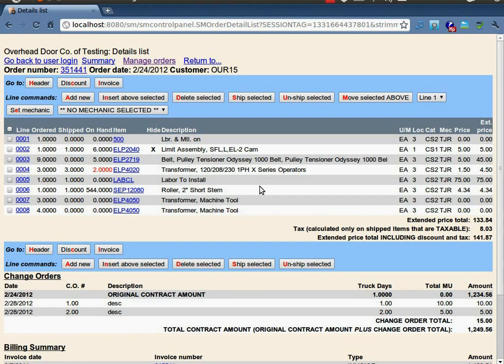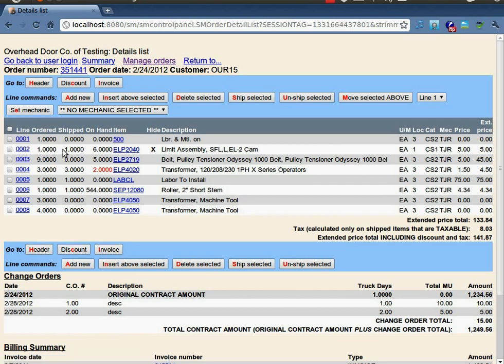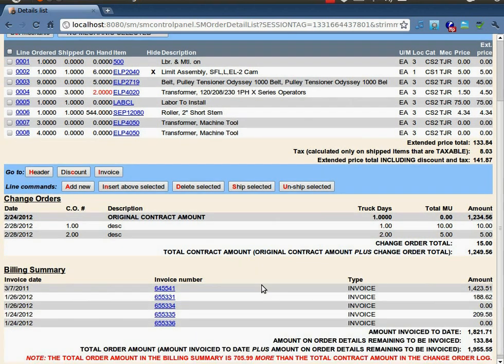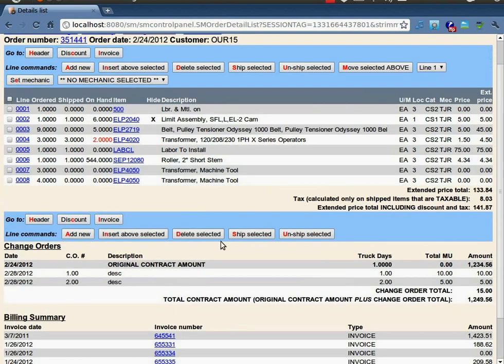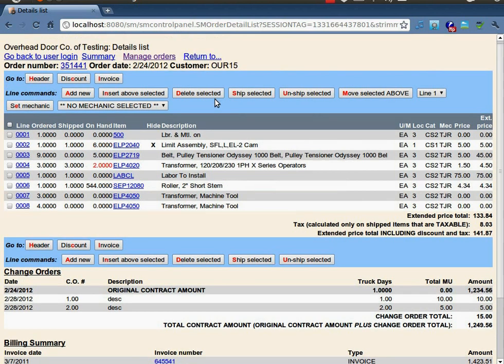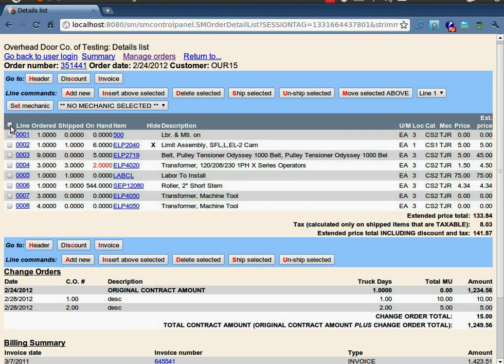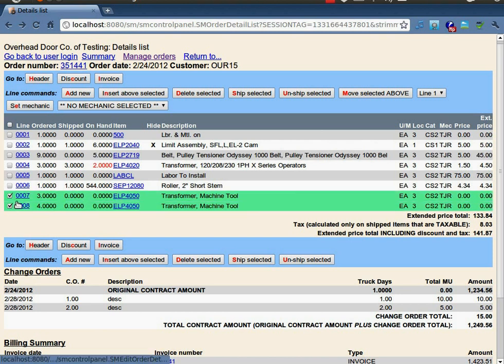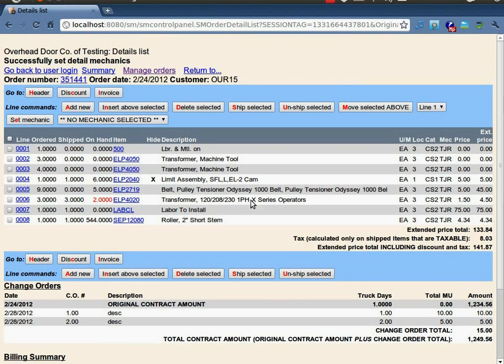SMCP Order Entry Part 3 - Editing The Order Detail List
AIRO Tech 'Quick & Dirty' video showing Service Manager Control Panel Order Entry Details List Usage